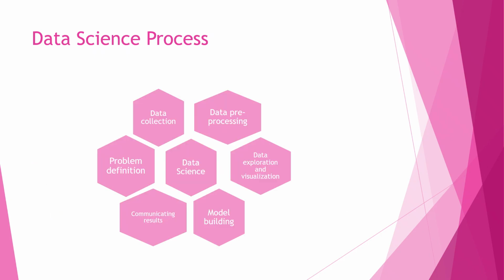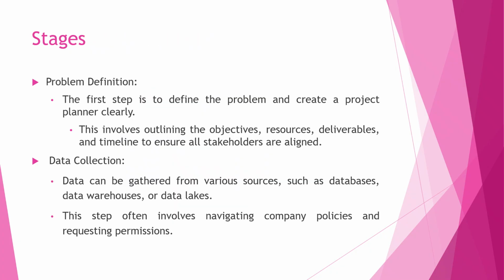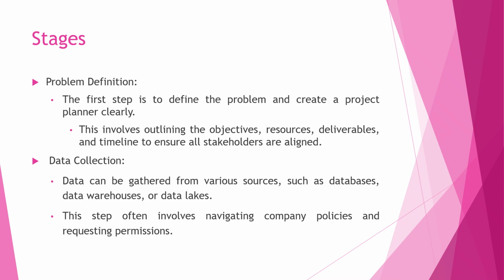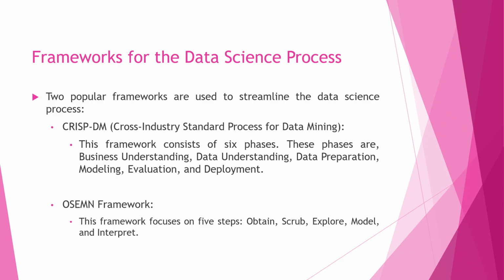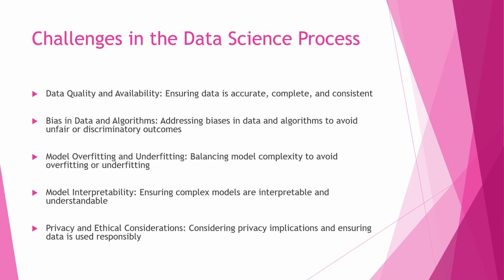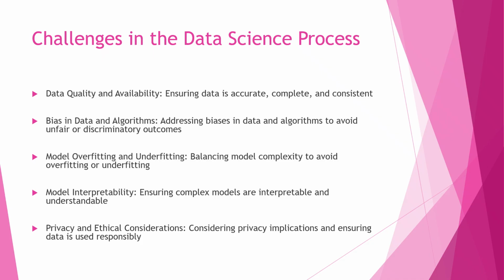Fundamentals of data science | Data Science Process